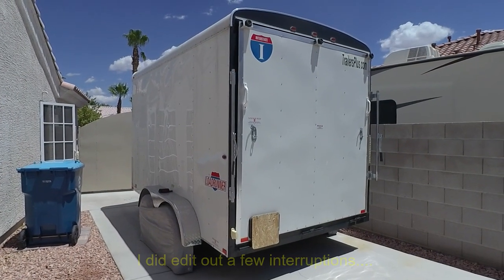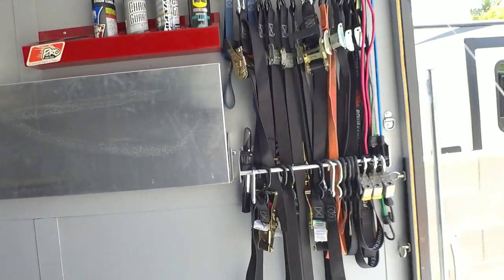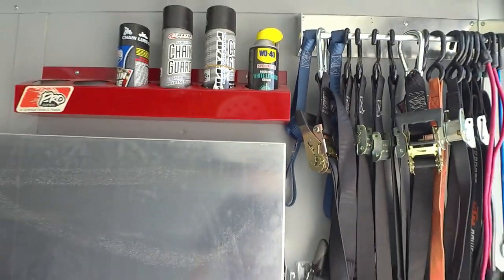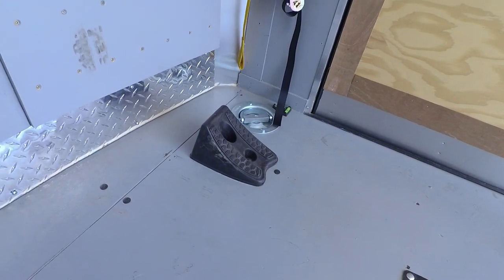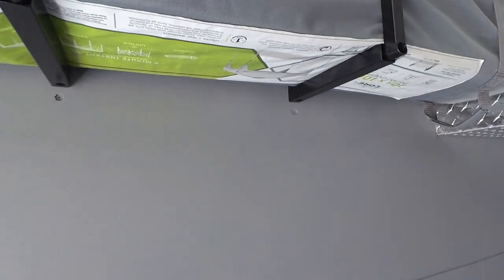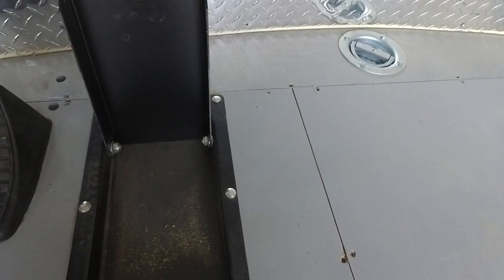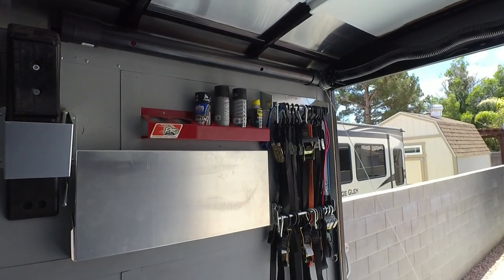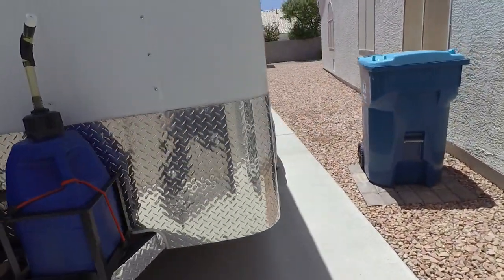7x12 Enclosed Trailer Custom Mods (Updated Video)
This is an updated video showing most of the custom mods done to an extra tall 7x12 enclosed trailer. Mods are mostly focused on hauling off-road vehicles (bikes, quads, UTA), but I've also done mods that allow me to use the trailer to carry different types of cargo easily.  I've posted this video just in case some users might find a mod or two useful for their own trailer...